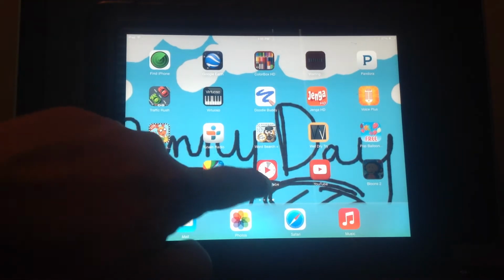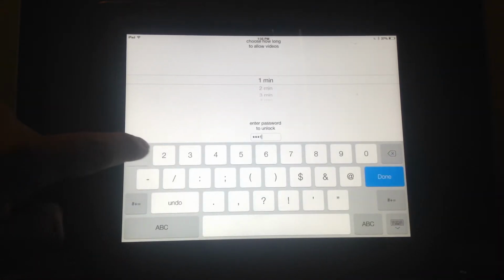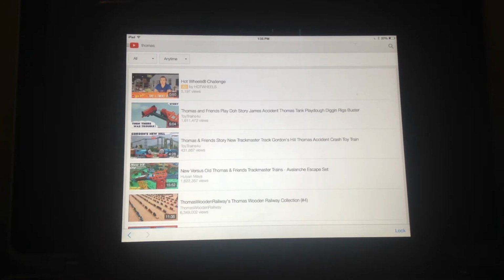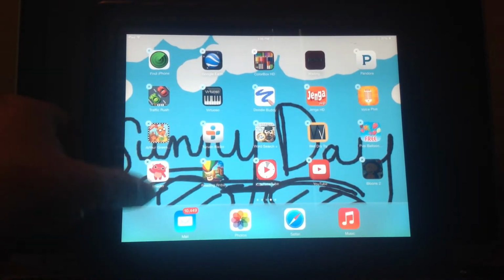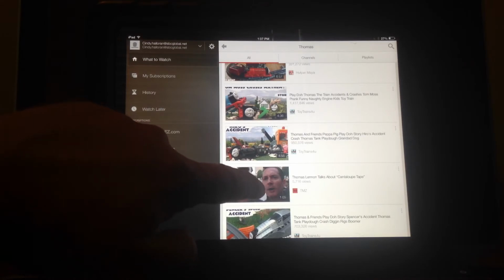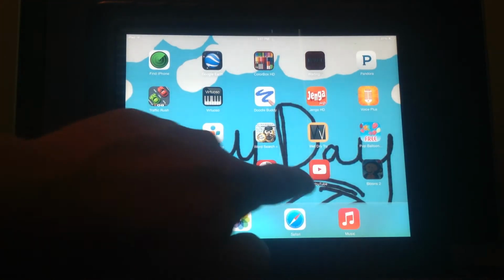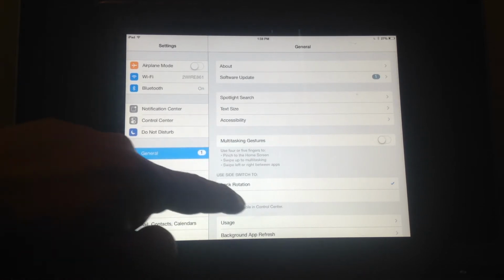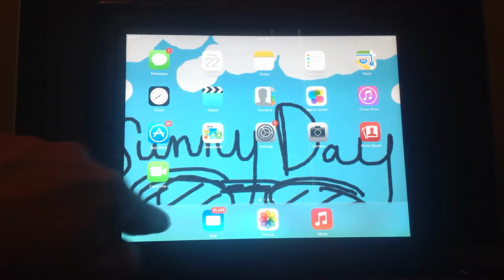KidsTimeTube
Safe video watching with easy-to-use time limits, protected by your personal password. KidsTimeTube is the only app that both limits viewing time and automatically turns on YouTube’s Safety Mode to block inappropriate content